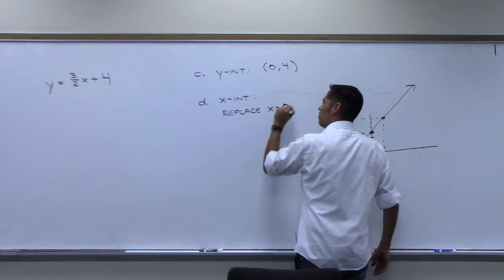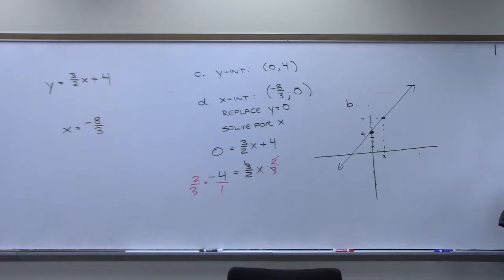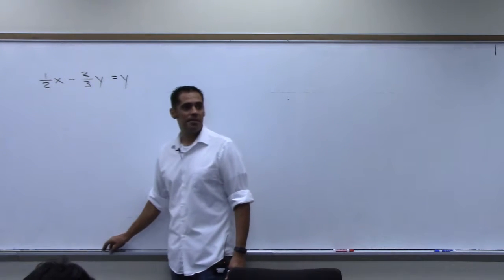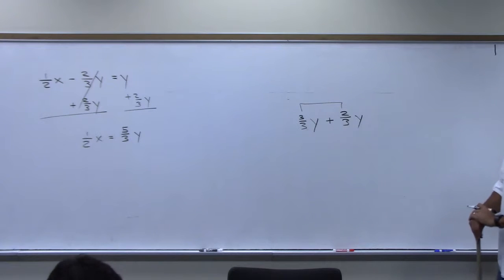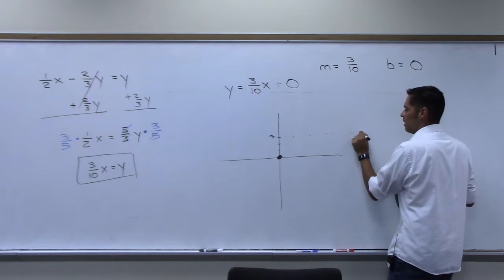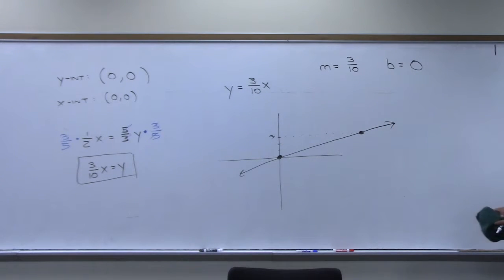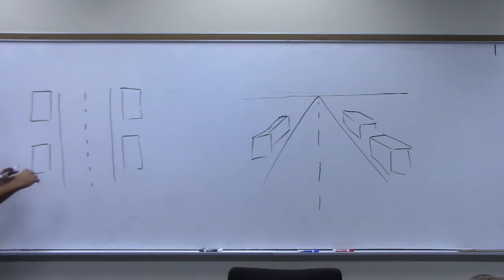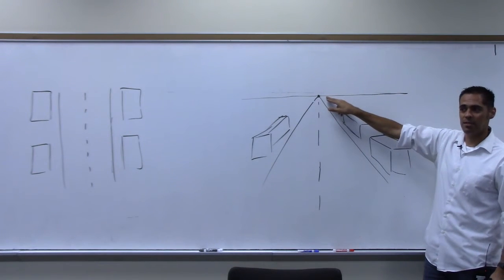1314 Day6 part2